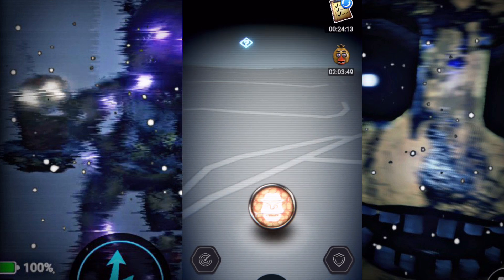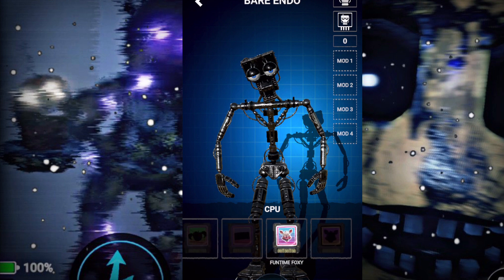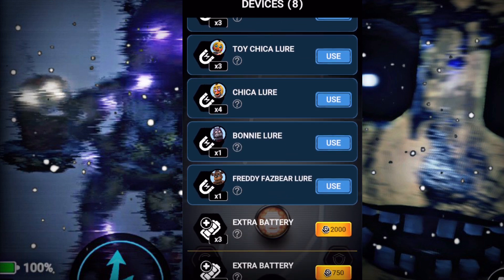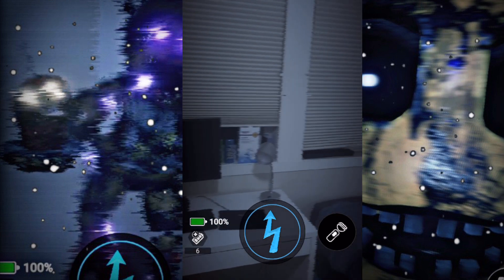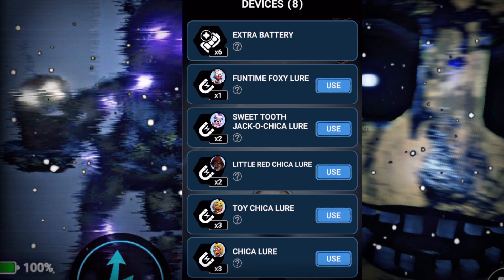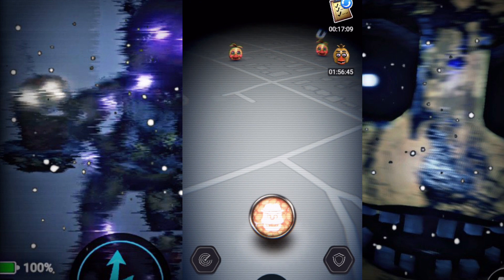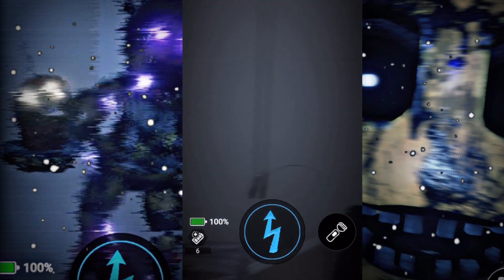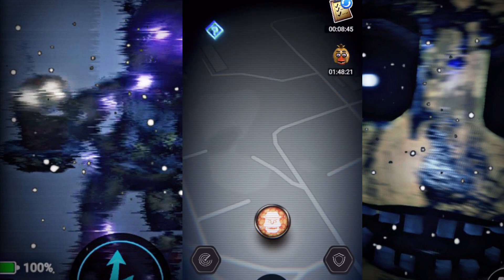TOY CHICA RUINS MY DAY! | Forsaken AR Chica's thanksgiving special event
To celebrate Chica's thanksgiving special in forsaken AR, I decide to take on the challenge of fighting all Chica's in this video! But will we be successful with our encounters?